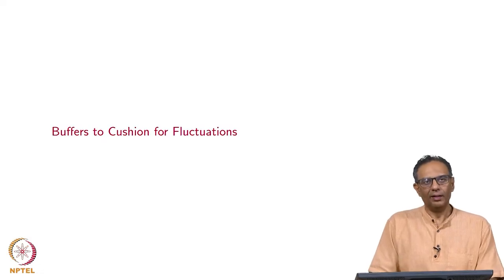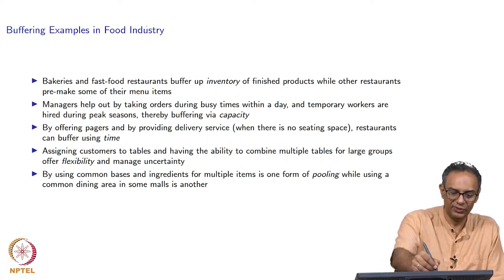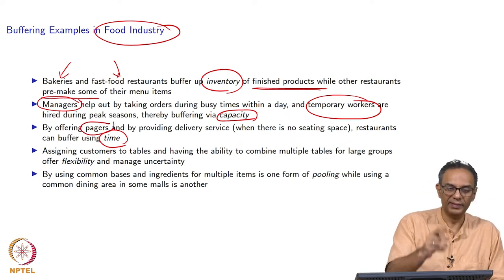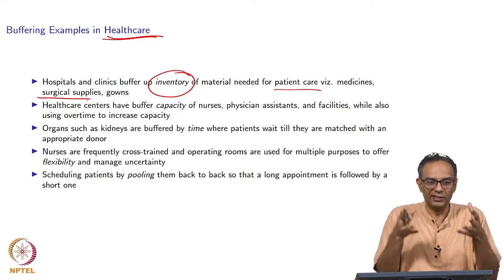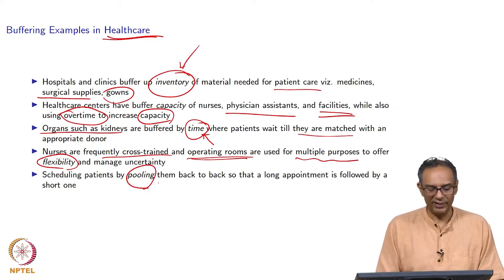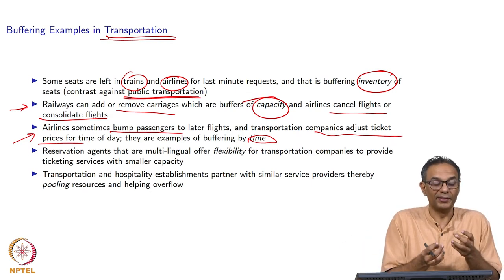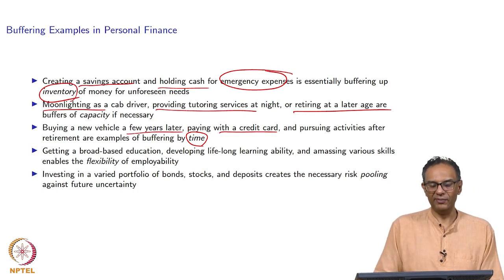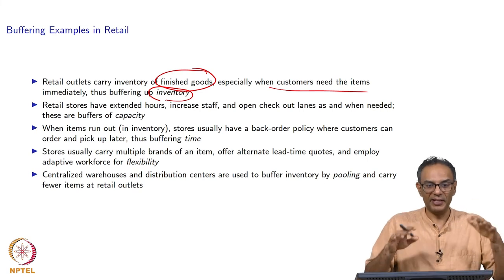Buffers to Cushion for Fluctuations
Managing uncertainty by buffering; Examples in food industry, healthcare, transportation, personal finance, and retail; Summary comments on buffering